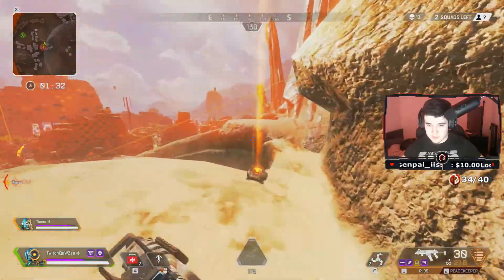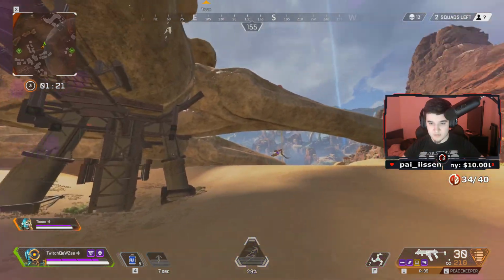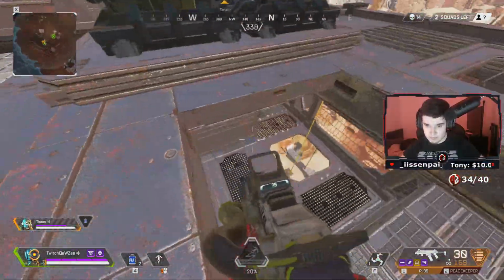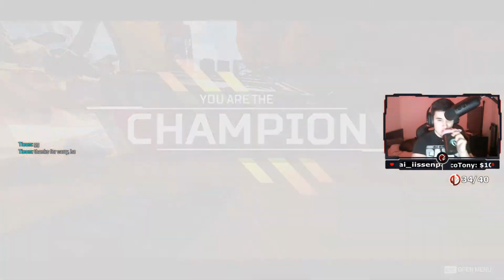HOW TO INSTANTLY IMPROVE YOUR AIM in APEX LEGENDS (BEST AIMING TIPS)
This is 10 tips to INSTANTLY improve your aim in Apex Legends after you apply them, Hope you guys enjoy!

- Exclusive Custom Chat & Comments Emojis
- Member Loyalty Badges
- Follow Back On Twitter
- Add On PSN
- Access to Member Only Live Chats

Join Playstation 4 Community to play w/ QeWZee: QZ BO4